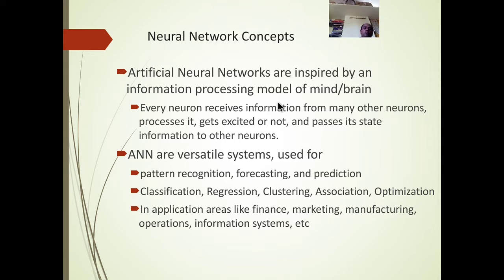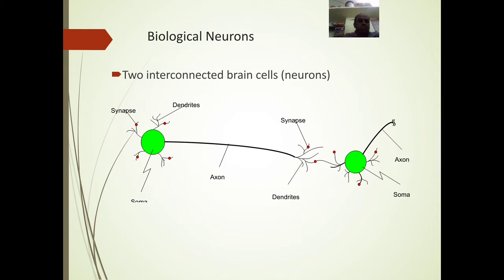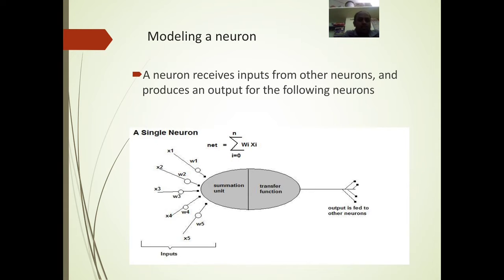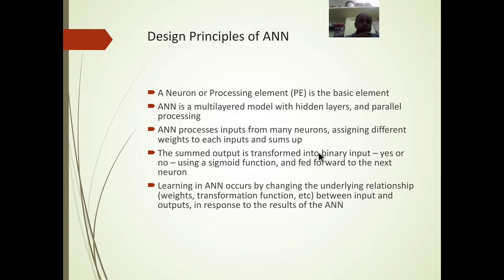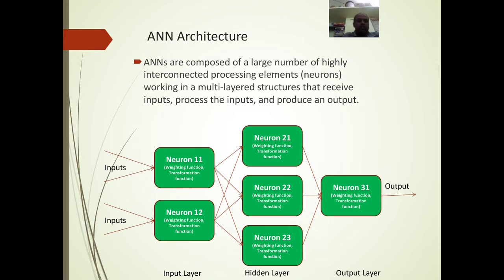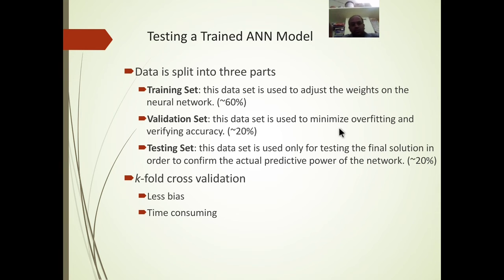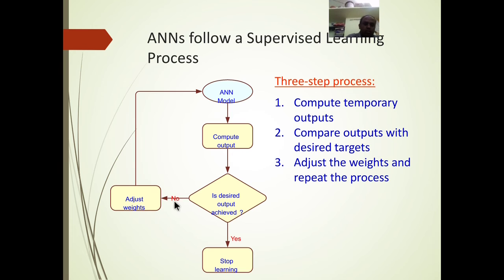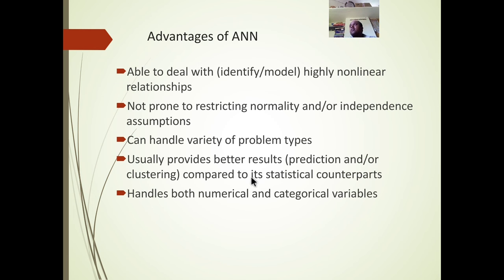Artificial neural network